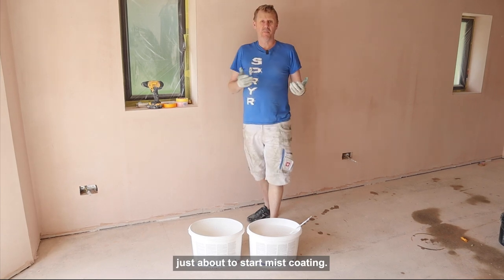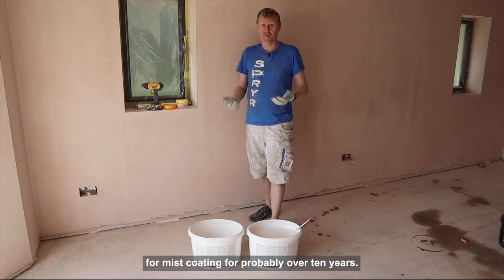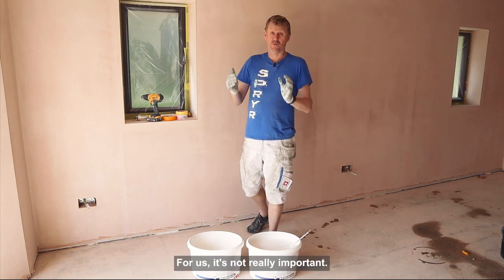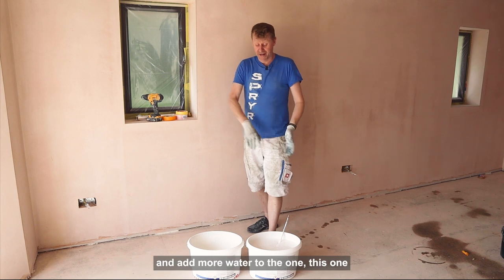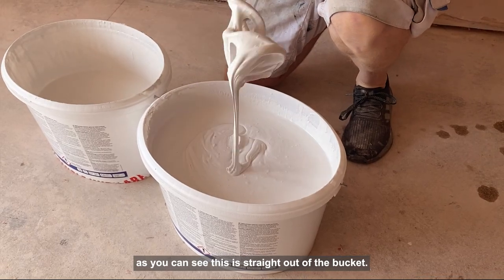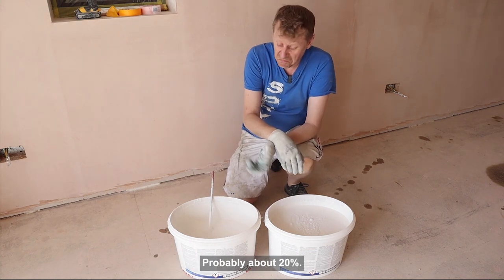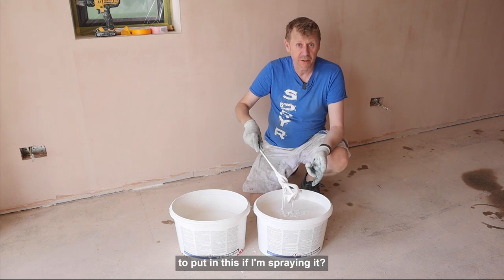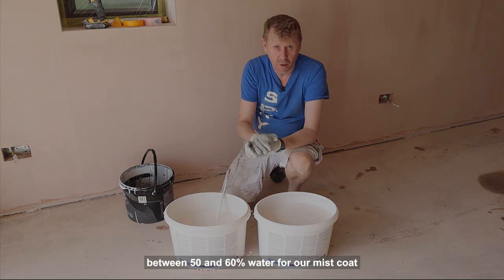How To Thin Airless Spray Coatings Properly For Optimal Results.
In this video, we will show you how to properly thin airless spray coatings for optimal results. One important thing to keep in mind is that the amount of water you need to add to the paint changes when spraying airless or rollering. We never brush and roll our mist coat anymore as we found that it does not give the same results as airless spray. Whether you're a professional contractor or a DIY enthusiast, this tutorial will give you the knowledge you need to achieve the perfect finish on your next project. Watch now and take your spray coating skills to the next level!